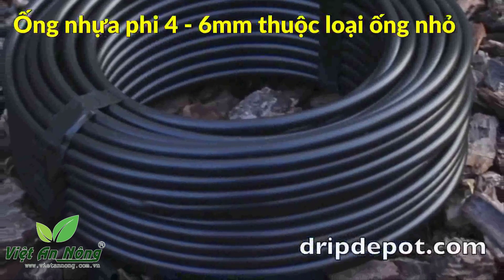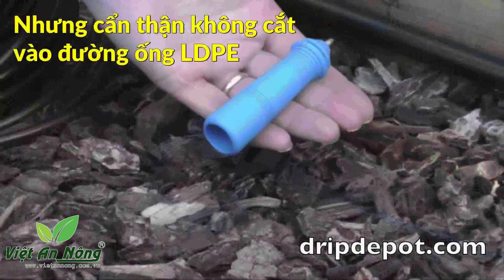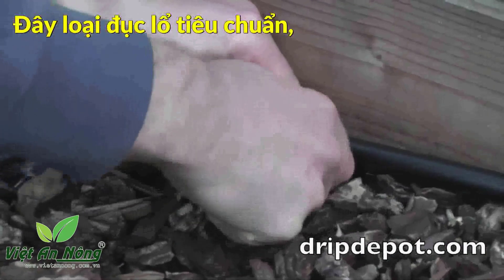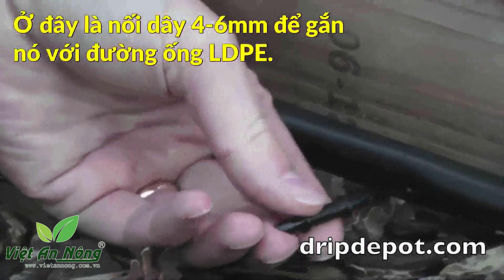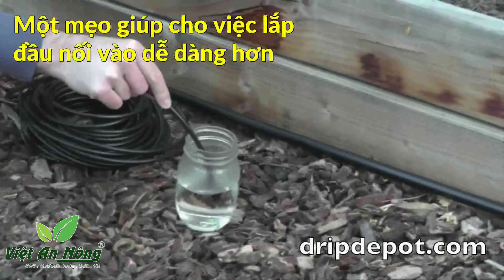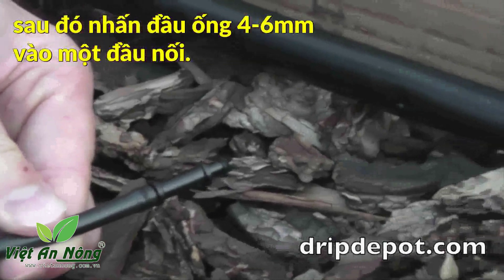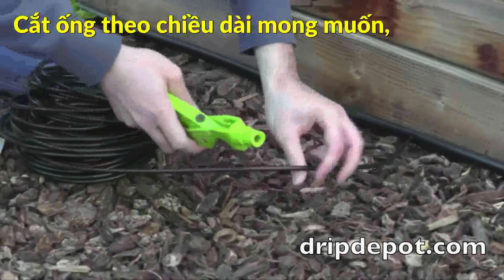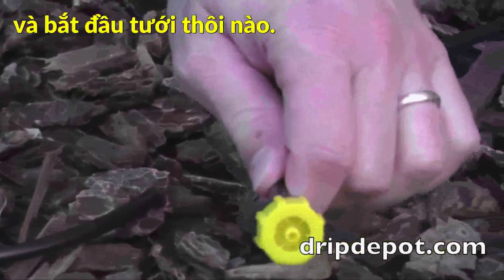Cách nối vòi nhỏ giọt vào ống LDPE 6mm và 20mm (Việt An Nông)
Mô tả thực tế cách cắt và nối ống nhánh 6mm vào ống chính LDPE 20mm, giúp bạn dễ dàng thi công một hệ thống tưới tại nhà mình cho sân vườn hoặc nông nghiệp.